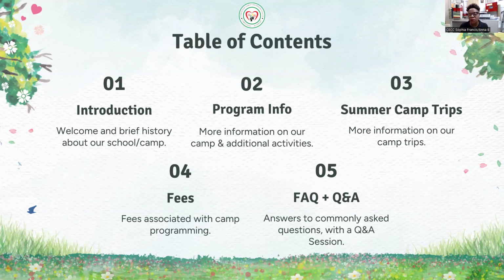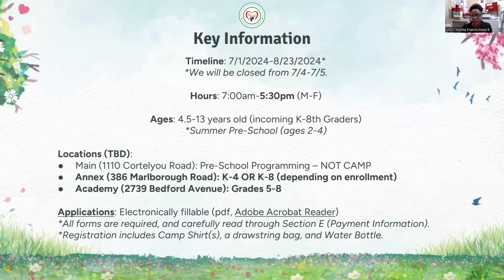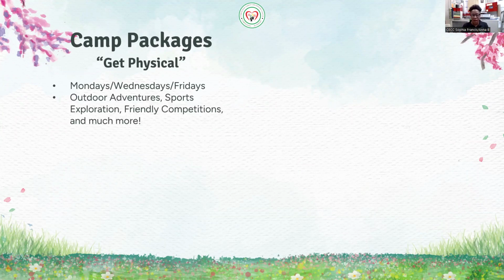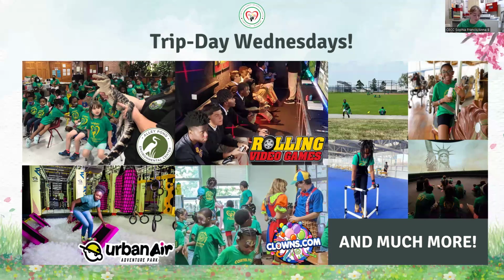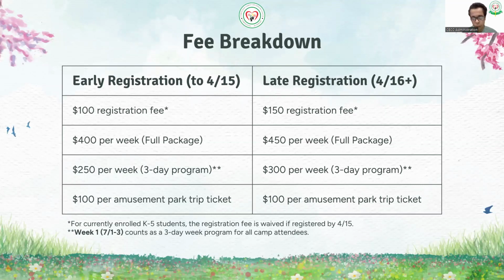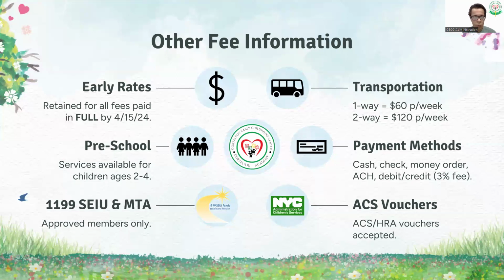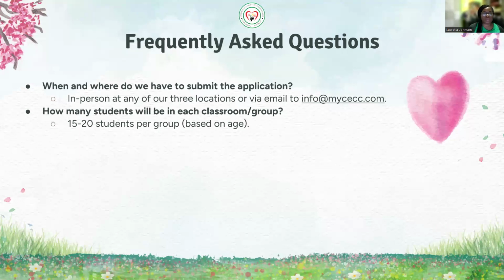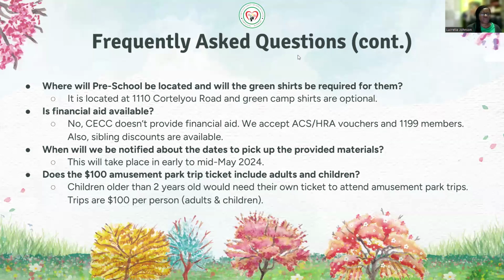Cortelyou's 2024 Summer Camp Info Session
Thank you for joining our Virtual Summer Camp 2024 Information Session! This presentation will cover general information about the program, the activities involved, tuition & fees, field trips, and some frequently asked questions (with a Q&A session at the end).

We hope this presentation is informative for you and we hope to see you this summer!

What are you doing this summer? We would love to hear your feedback through our super-short survey